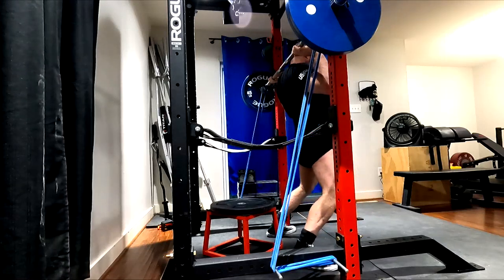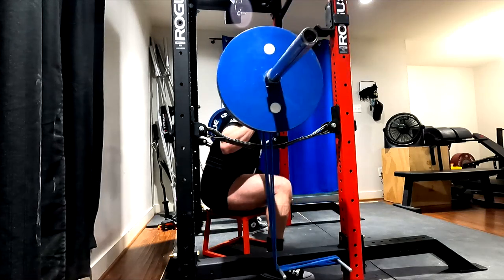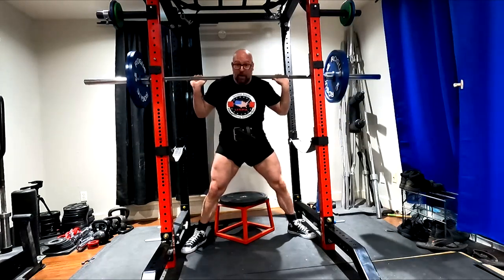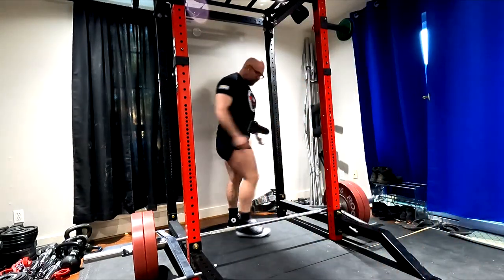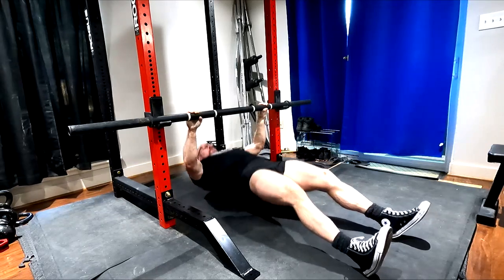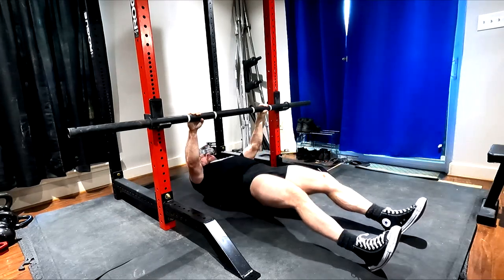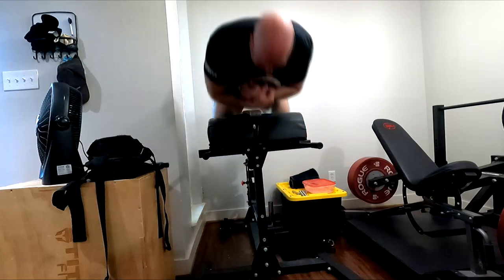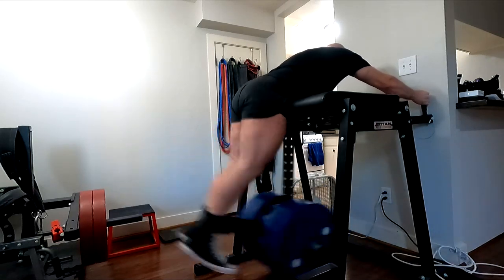Dynamic Effort Lower Day - Jason Blaha Training 9-23-2022!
Today's Training Session:
-Speed Box Squats 13" Box: 235 + 100 Bands 7x2
-Speed Deadlift: 265 + 150 bands 6x2
-Axle Bar Inverted Row: 4x12
-Glute Ham Raise #8 Setting: 4x10
-Reverse Hyper: 630 6x10